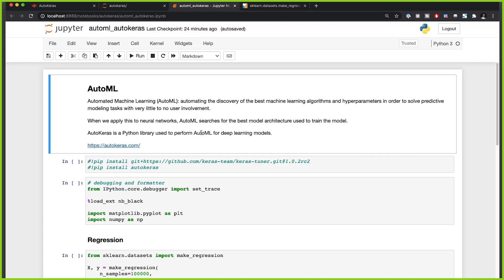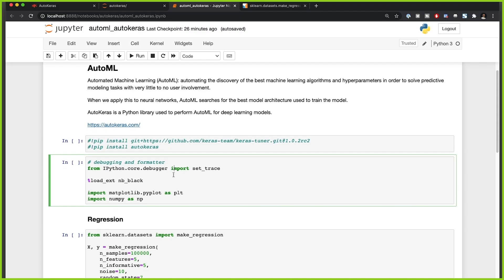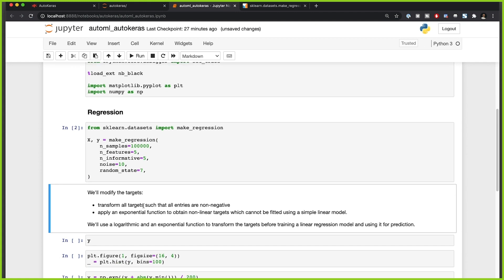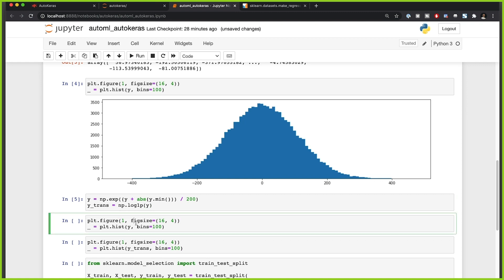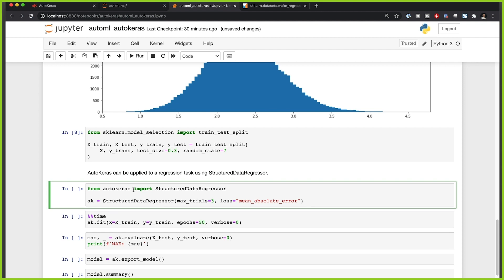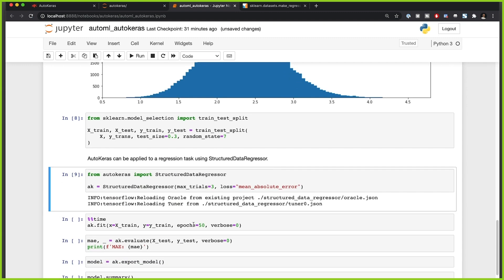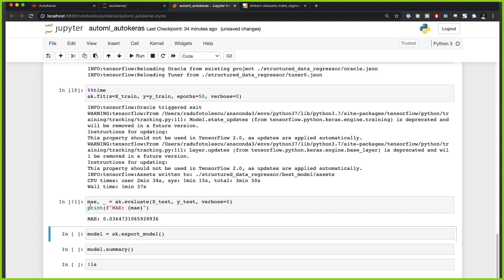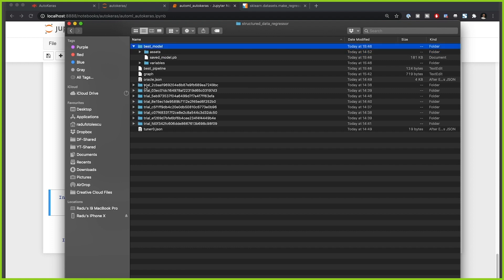AutoML with AutoKeras ❌ Automated Deep Learning with AutoKeras